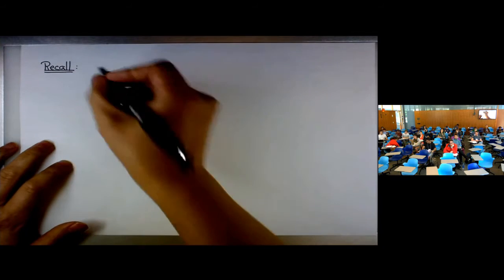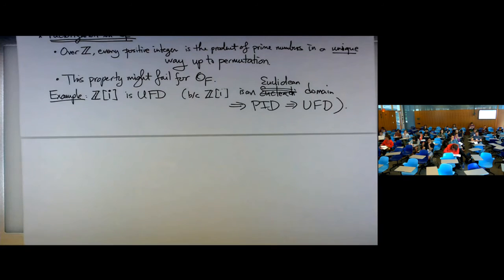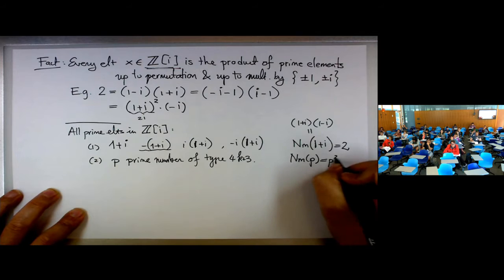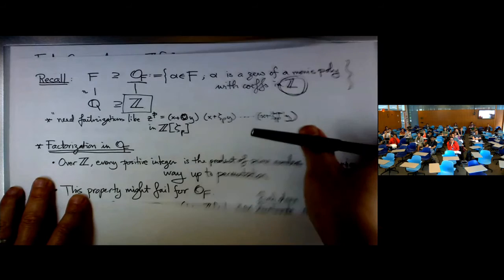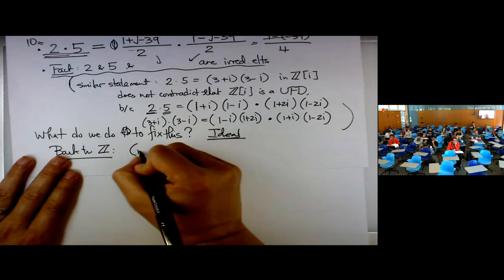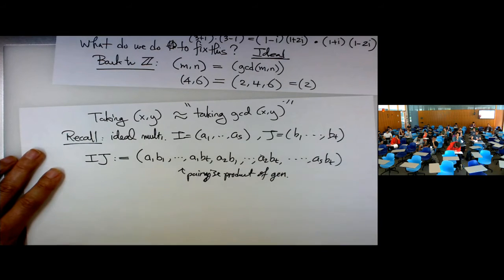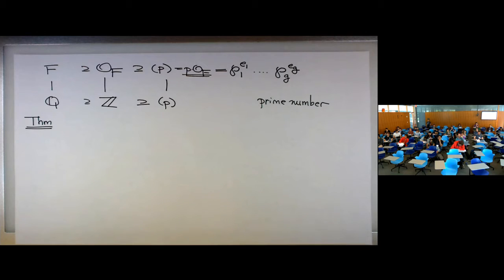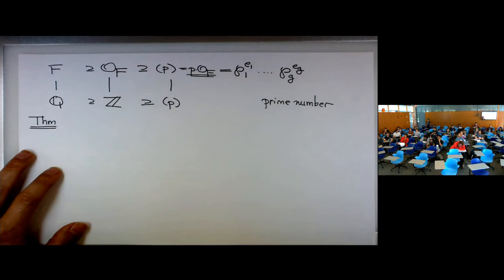Basic algebraic number theory (Liang Xiao) Lecture 2 -4